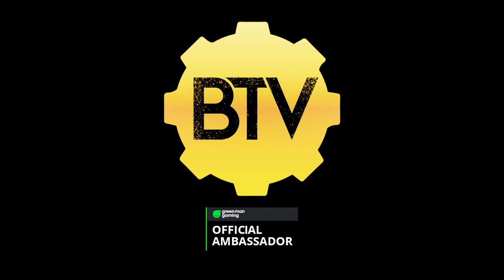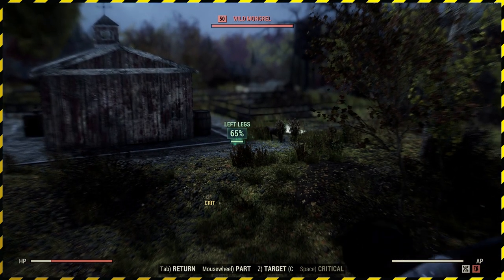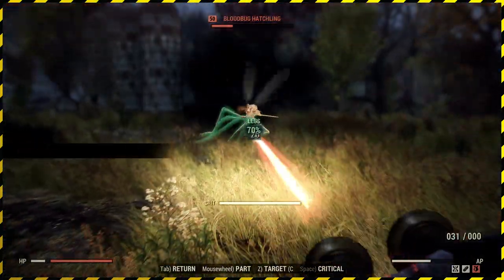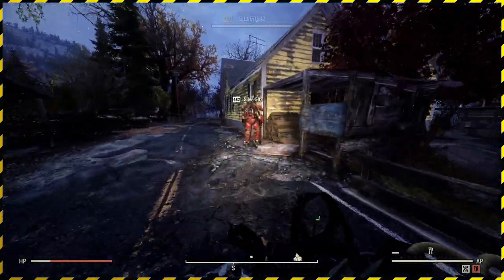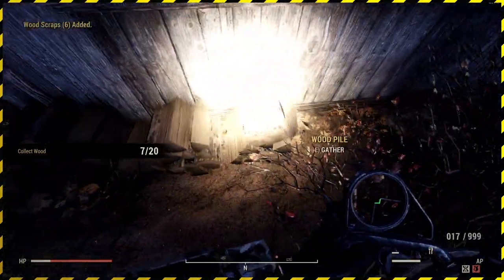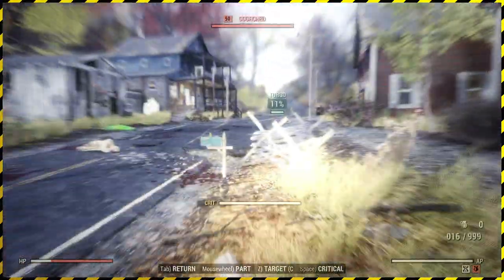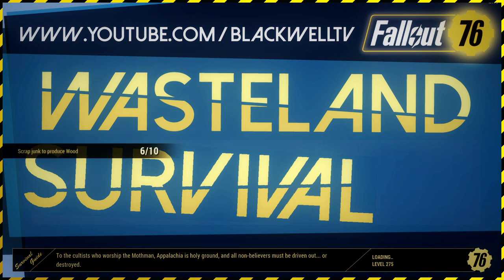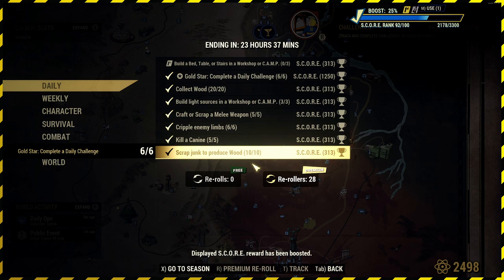Fallout 76 (2018): How to Speedrun The Daily Scoreboard Challenges! [27th September 2023]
Welcome to the treacherous world of Fallout 76! In this series, we embark on a daily challenge-filled journey through the post-apocalyptic wasteland. Join us as we tackle a wide range of exciting and unpredictable tasks handed down by the game, each requiring strategic thinking, resourcefulness, and courage.

From scavenging for rare materials in dangerous areas, fending off vicious mutants, and exploring forgotten ruins to building and defending our settlements against hostile creatures, no day is ever the same in the Fallout 76 universe.

Follow along as we encounter epic battles, make unexpected alliances, and push our survival skills to the limit. Whether you're a seasoned Vault Dweller or new to the wasteland, this series will provide you with plenty of tips, tricks, and heart-pounding moments that will keep you on the edge of your seat.

So grab your trusty Pip-Boy, strap on your armor, and let's brave the post-nuclear Appalachia together in "Surviving the Wasteland: Fallout 76 Daily Challenges." Remember, in a world where danger lurks around every corner, only the most resourceful and determined can emerge victorious!